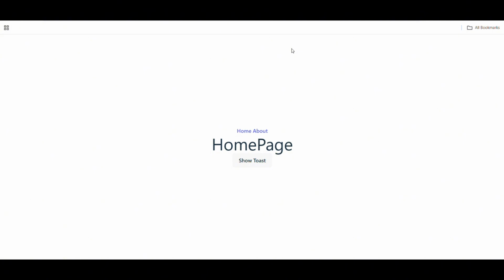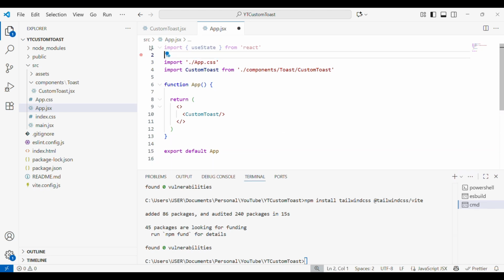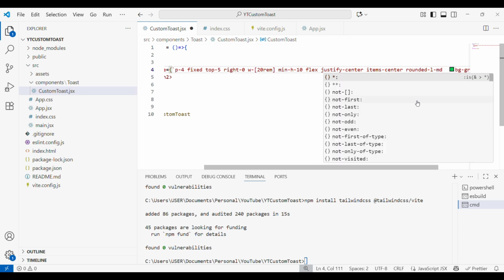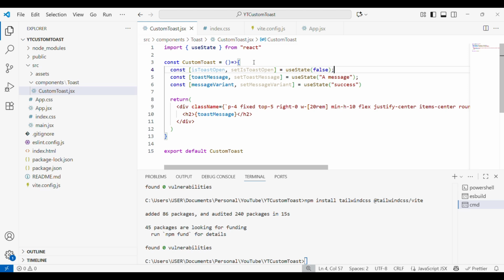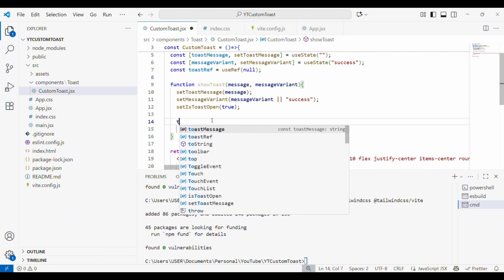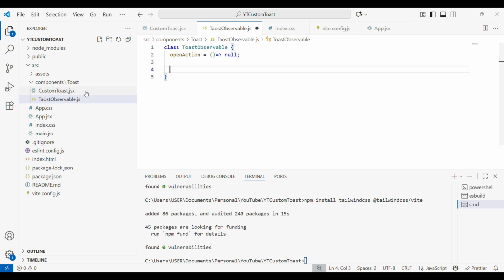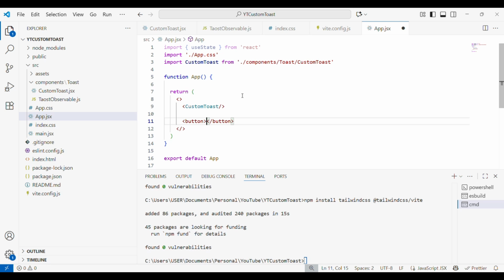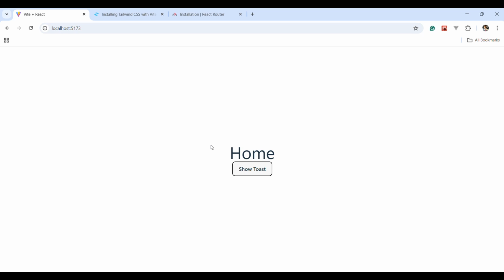Create your own simple React CustomToast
We ae going to create a simple Custom Toast that you can easily call anywhere in your React Application

Timestamps
00:00 Intro
00:55 Prerequisite Knowledge
01:33 Toast Creation
21:35 Toast observable
28:00 Creating pages
31:16 Outro